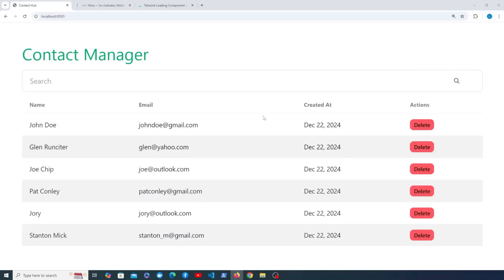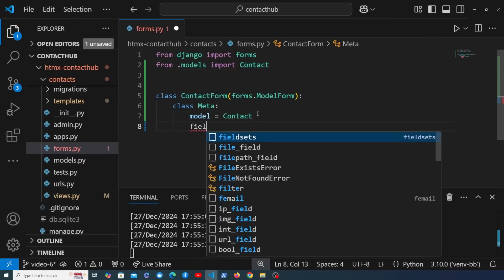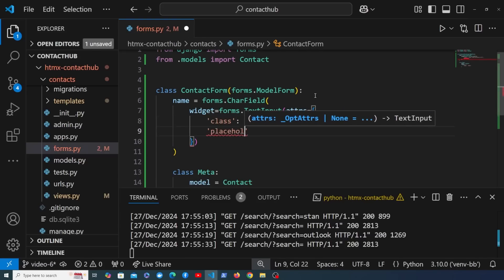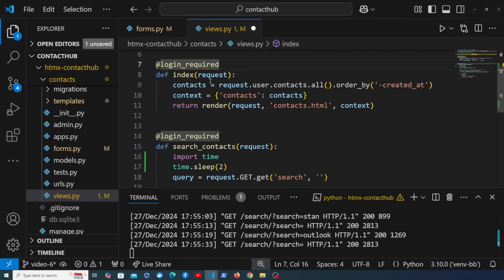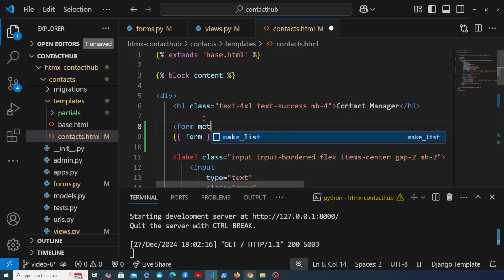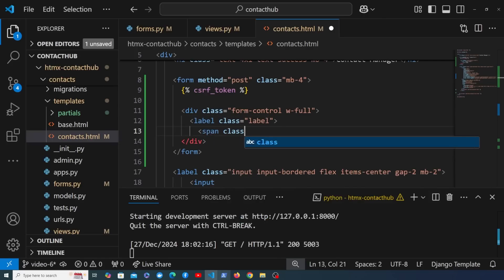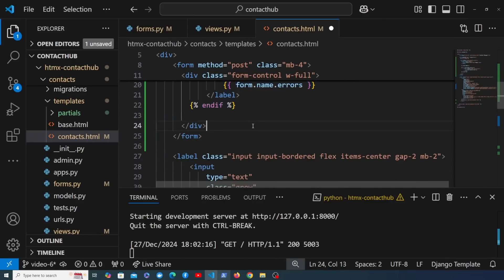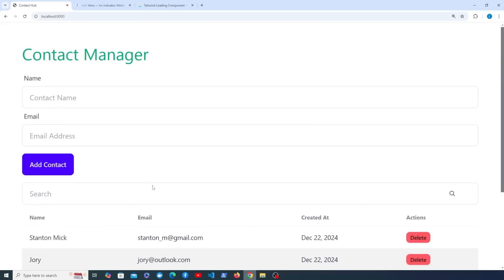Django with HTMX Tutorial #7 - New Contact Form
In this Django with HTMX series, you'll learn how to make a contacts app using Django for the backend & HTMX for the frontend. You'll also learn how to upload files to Amazon S3 & deploy the app to Render.

🔗👇 Amazon S3 Storage: